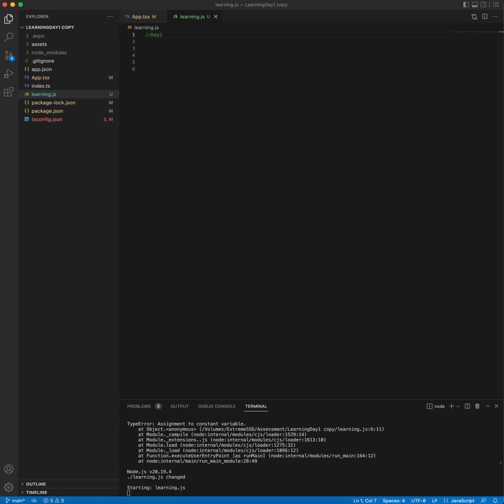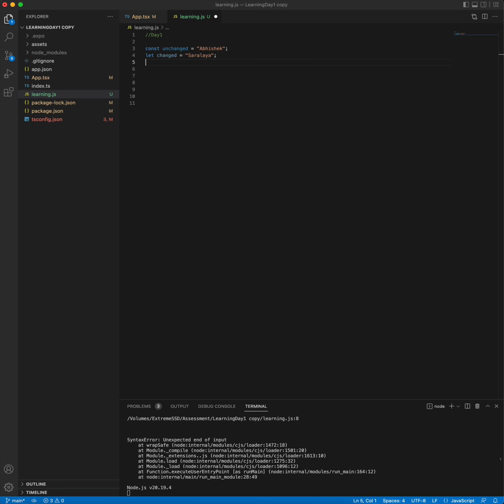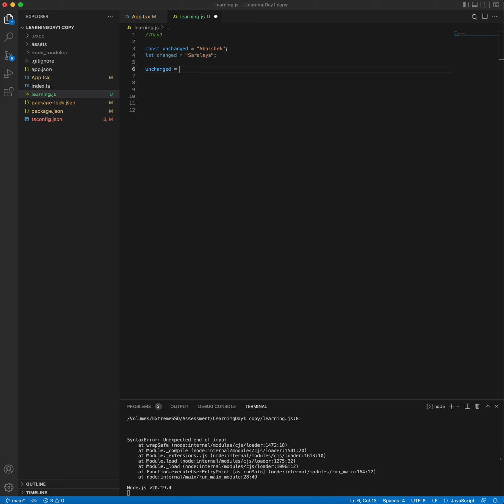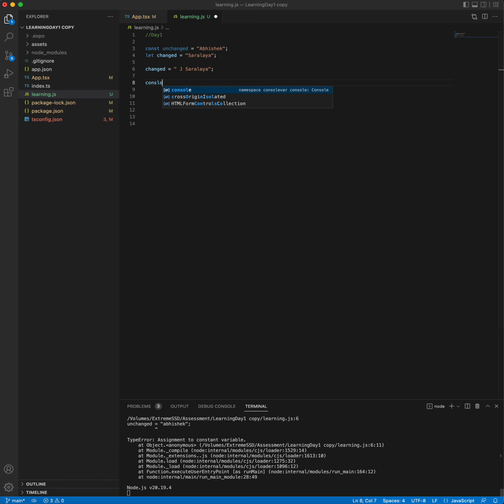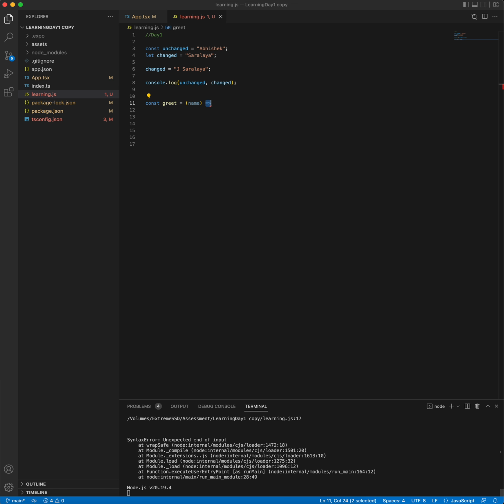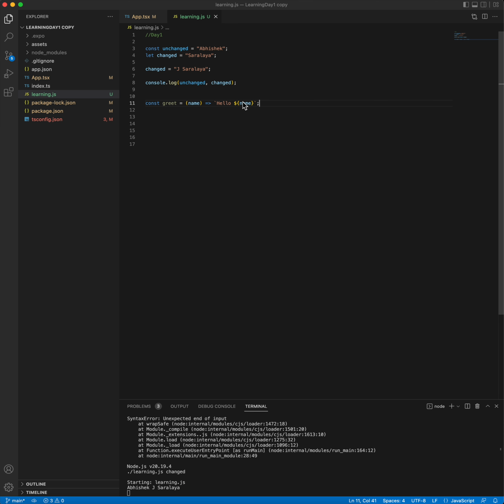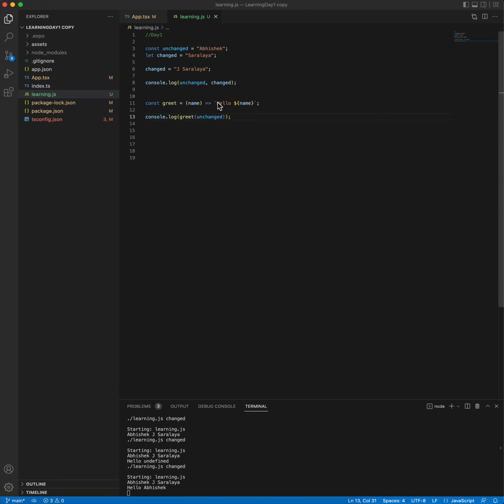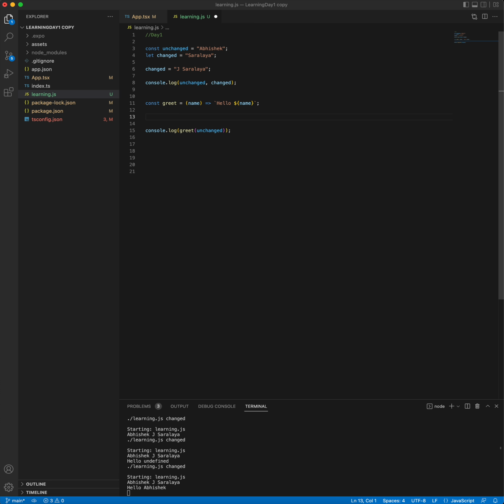React Native Day 1 – JavaScript Basics (const, let & Template Strings)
Welcome to Day 1 of learning React Native 👋

Before building apps, we cover three essential JavaScript concepts:
• const and let
• Arrow functions
• Template strings

This lesson is short, focused, and perfect for beginners starting React Native.

📺 Next: Day 2 – JavaScript Objects & Promises